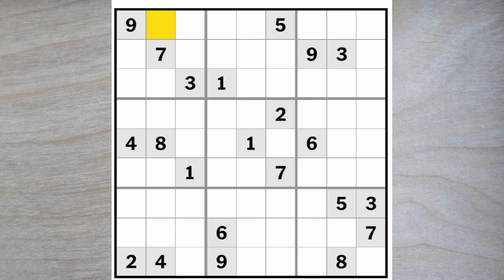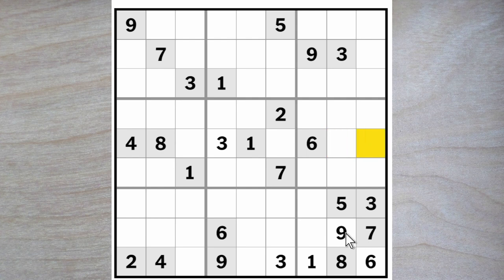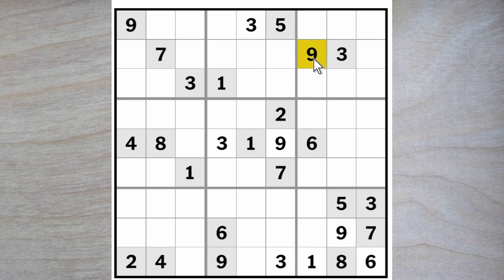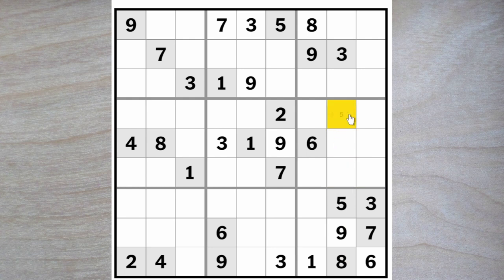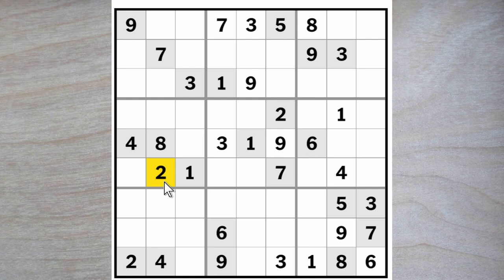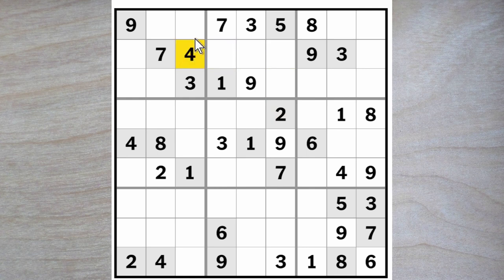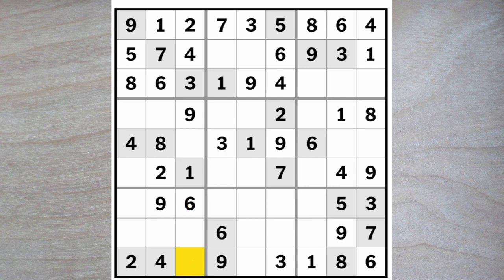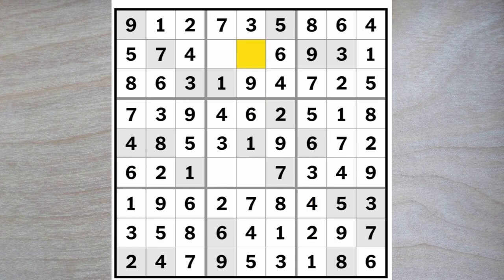Musings about coffee making (real coffee, not horrible instant) and the New York Times Hard Sudoku.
At the end of this video I'm showing off my primitive coffee making process 😁☕